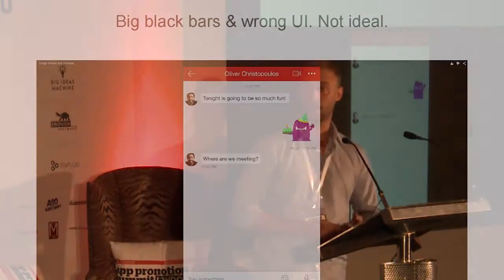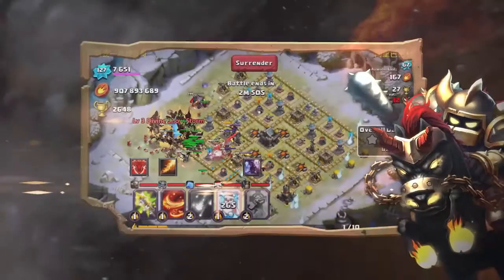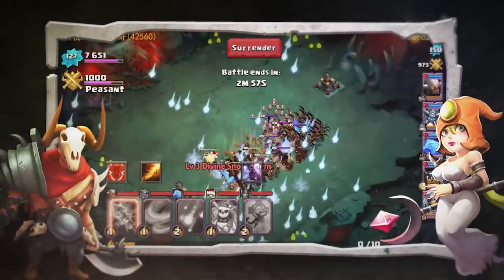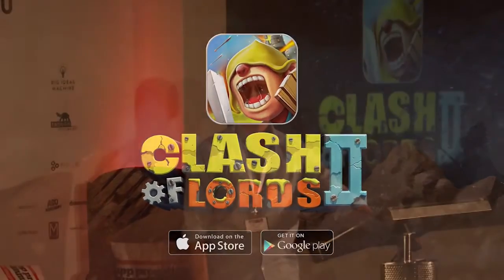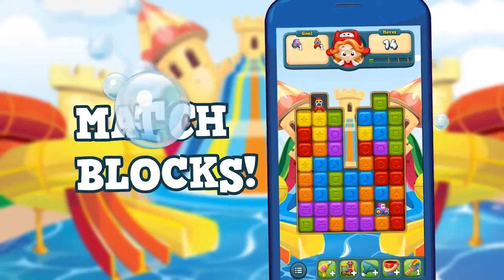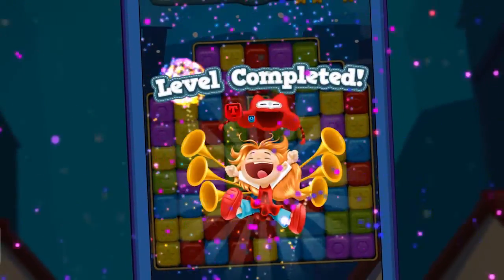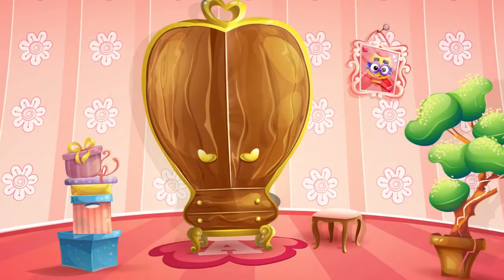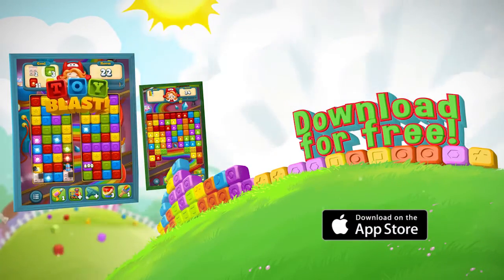Five Examples Of Amazing App Preview Videos